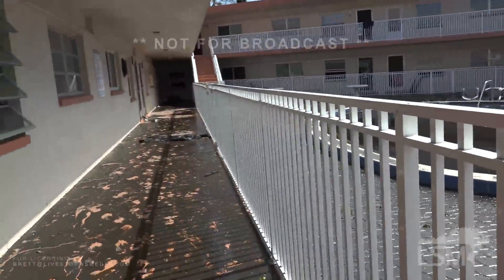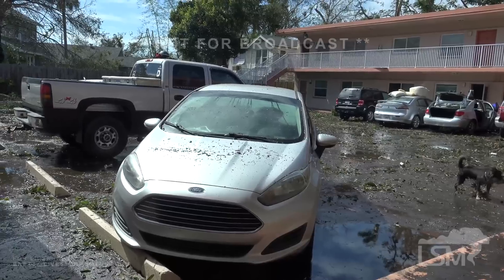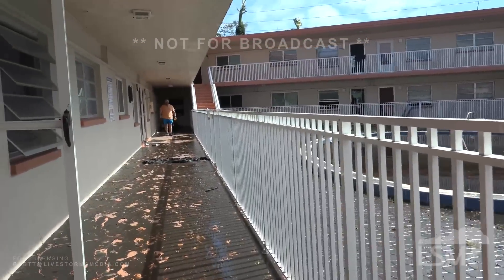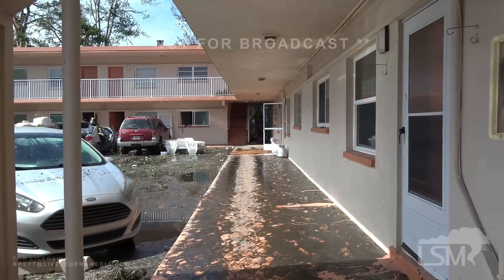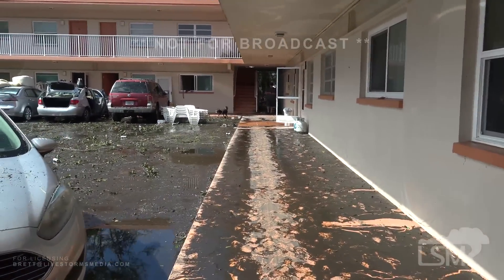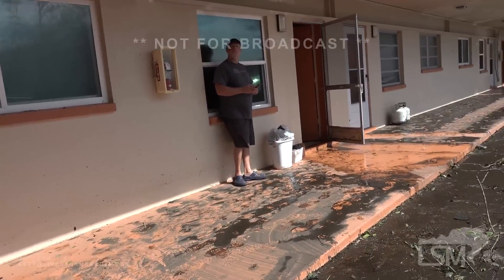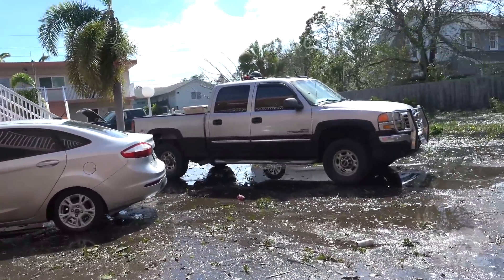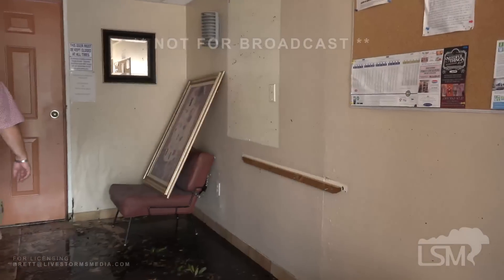09-29-2022 Fort Myers, FL - Storm Surged Apartment Complex Walk-Through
Storm surge inundation reached midway through first story apartments in the downtown area of Fort Myers, FL. No one was injured at the Ben Mar Condominiums but all vehicles and first story apartments were significantly damaged.